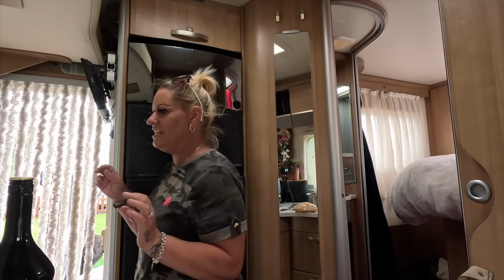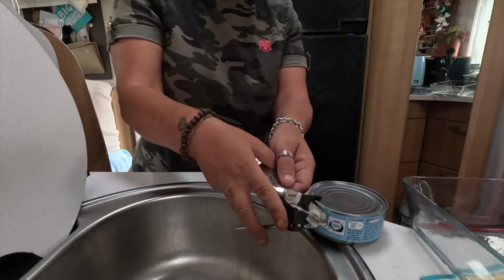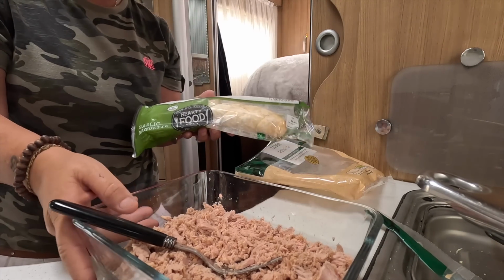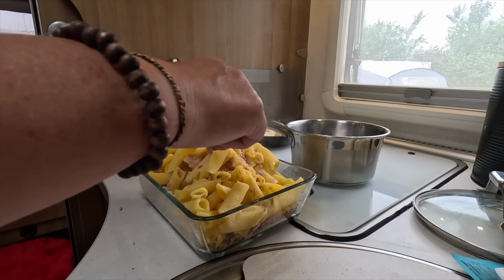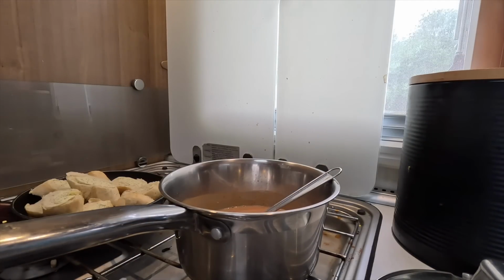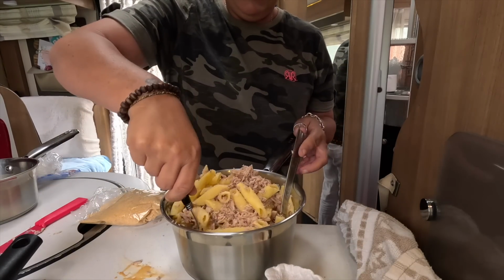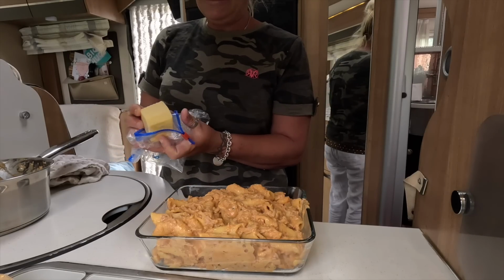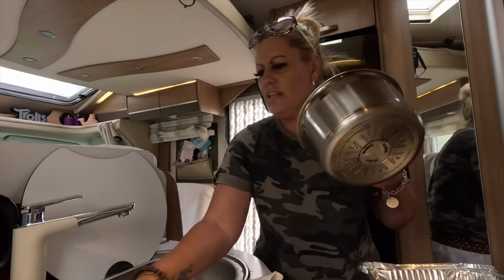Conspiracies Coincidences & Story Time / Homemade Tuna Bake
Today Mazzy cooks up a homemade pastabake whilst getting carried away and Mazzy  just can't stop talking today telling stories about enjoying kebabs listening to the cranberries and changing tires coincidences and conspiracies. Also asking for EVERYBODY to please go check out a channel Penny Bunny and let her know you came from Mazzy from the travel trolls Please give her a Subscribe and show her some love :) x